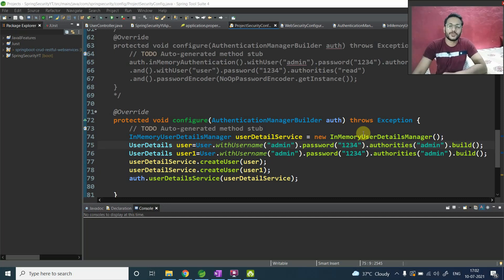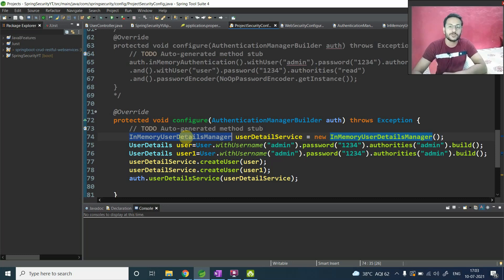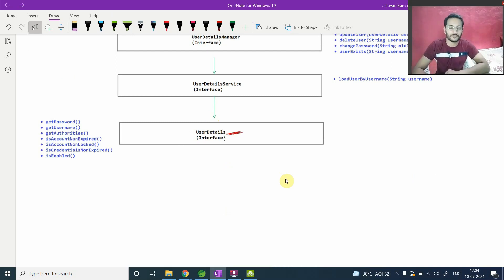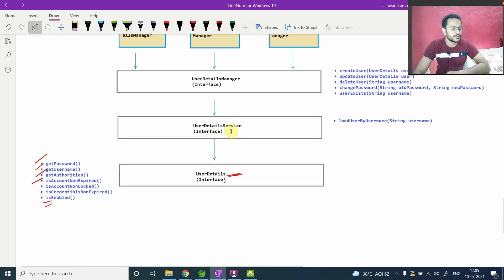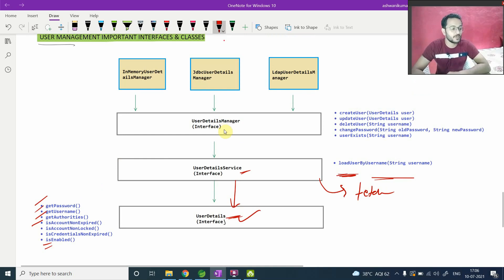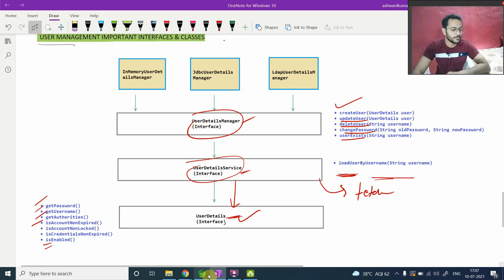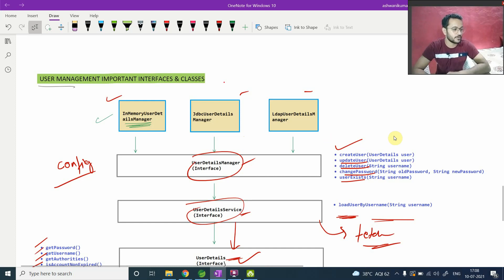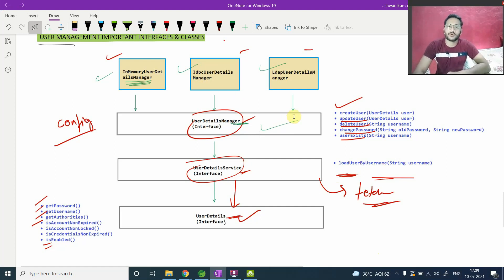User Management in Spring Security | Spring Security Tutorial | Ep.7 | Ashwani Kumar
User Management in Spring Security | Spring Security Tutorial |  Ashwani Kumar | Ep.7

Hey Guys!

About this video:
In this video, I have talked about:
Introduction to Spring Security
How we can add Spring Security to our project
How Spring Security Handel multiple request

⭐ Tags ⭐
user management in spring boot,user management in spring security,InMemoryUserDetailsManager,UserDetailsService,UserDetails,inmemoryuserdetailsmanagerconfigurer,InMemoryUserDetailsManager in Spring Security,Configure user using inmemoryauthentication,in memory authentication spring boot example,inmemoryauthentication spring boot,inmemoryauthentication vs jdbcauthentication,inmemoryauthentication spring boot example,inmemoryauthentication spring boot multiple users

Topic Covered:
InMemoryUserDetailsManager, UserDetailsService
inmemoryauthentication spring boot,
inmemoryauthentication spring boot example,
inmemoryauthentication vs jdbcauthentication,
inmemoryauthentication not working,
inmemoryauthentication spring boot multiple users,